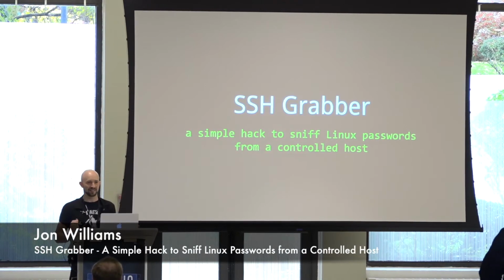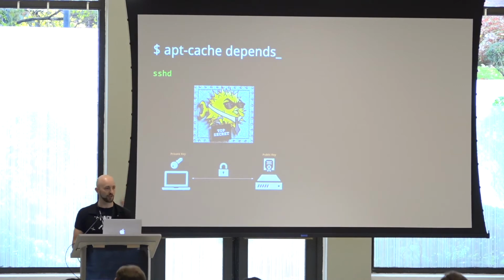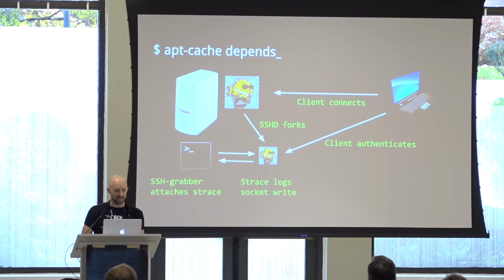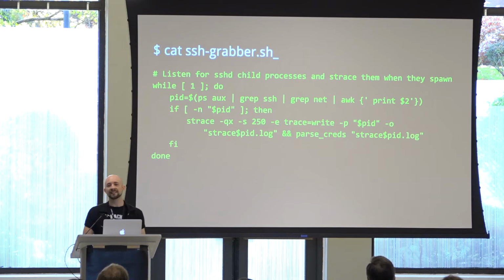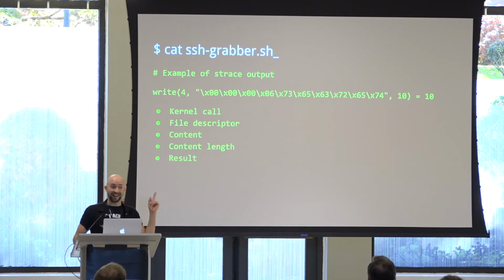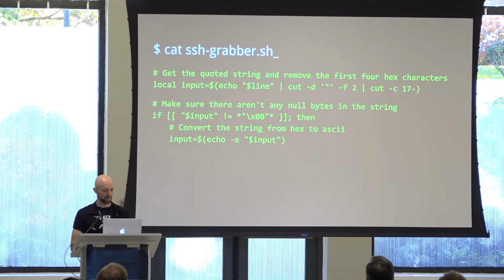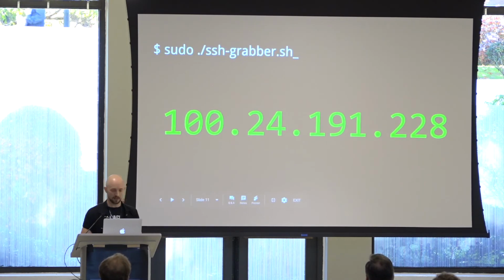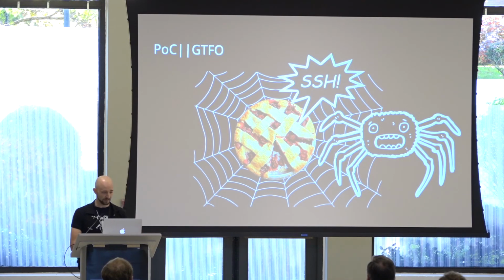BSidesCT 2018 - Jon Williams - SSH Grabber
BSidesCT 2018 - Jon Williams - SSH Grabber - A Simple Hack to Sniff Linux Passwords from a Controlled Host

Got a foothold in a target network and can’t get the creds you need to pivot? This simple tactic might just help you grab some SSH passwords so you can penetrate deeper into the environment.